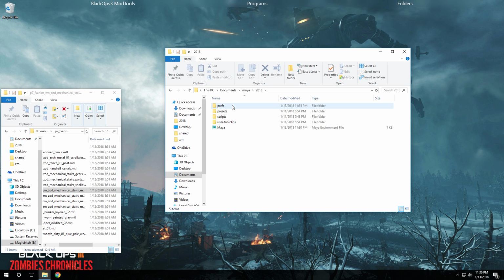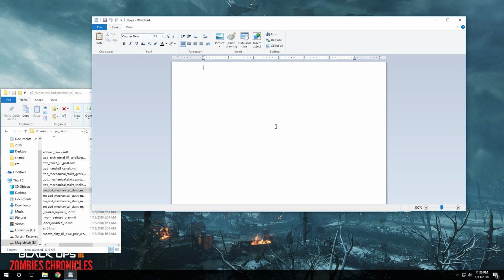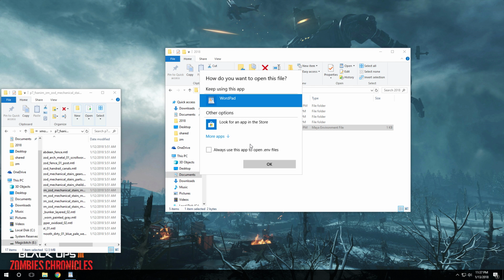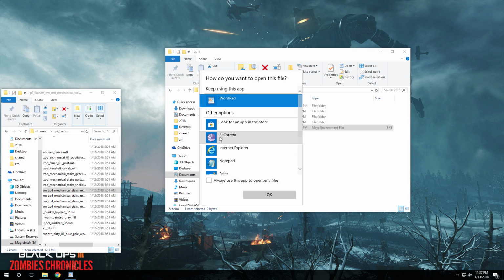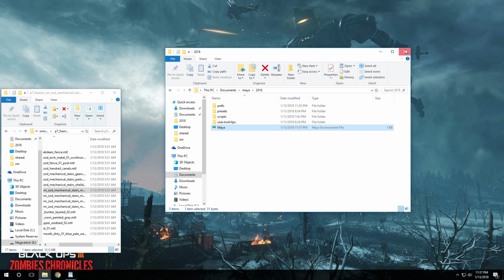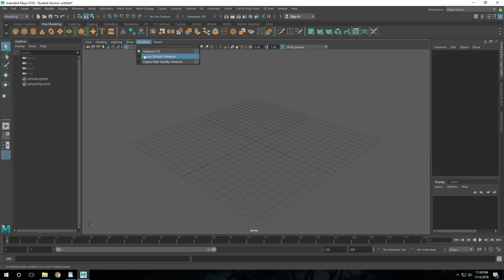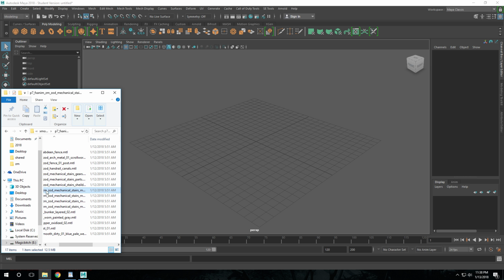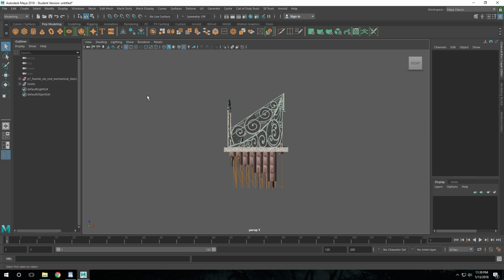Maya: Add Missing ViewPort / Legacy Default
Autodesk Maya 2018 / 2019  How To Add Default Legacy ViewPort.
Tutorial On How To Add Viewport1/ Default Legacy Viewport1 To Maya 2018.

Copy Text.

MAYA_ENABLE_LEGACY_VIEWPORT=1